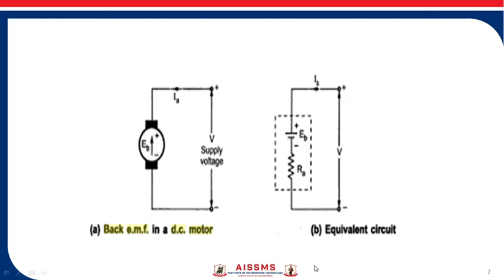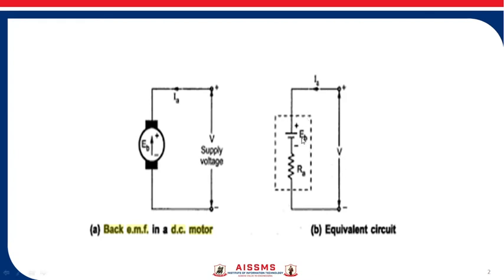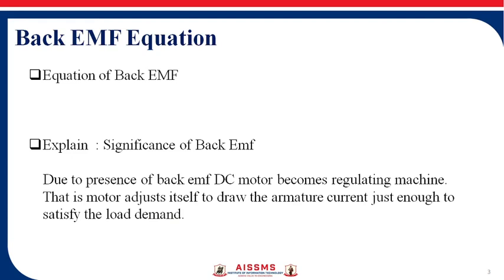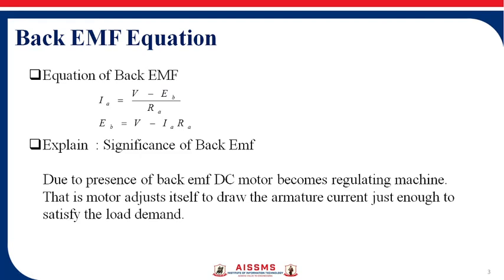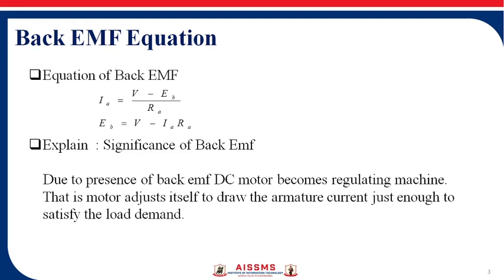Back e.m.f and its significance in DC motor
Video by-Prof. Archana Ubale

Title – Back e.m.f and its significance in DC motor
Class-SE  E&TC
Subject – Electrical circuits
Description - Back e.m.f is very significant in the working of a dc motor. The presence of back e.m.f makes the d.c. motor a self-regulating machine i.e., it makes the motor to draw as much armature current as is just sufficient to develop the torque required by the load.